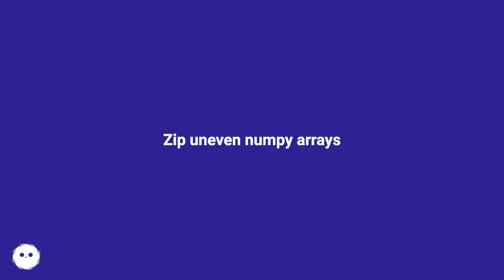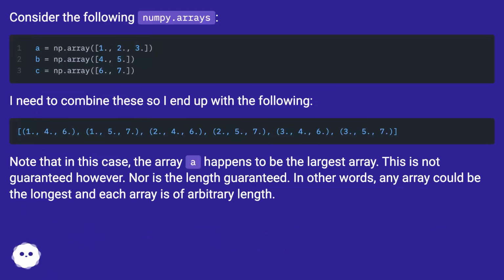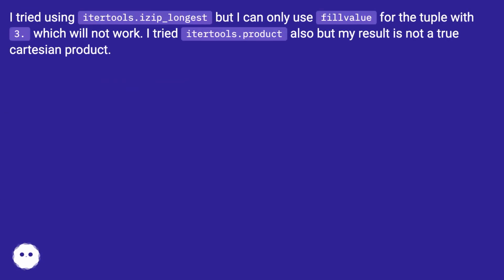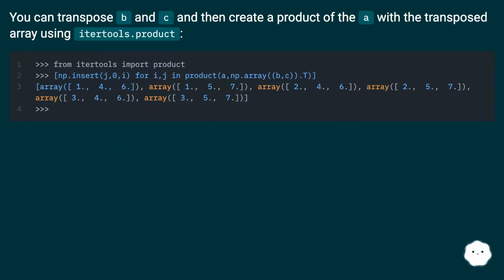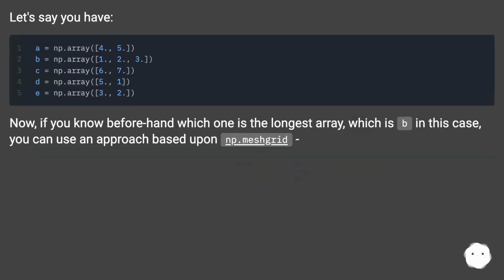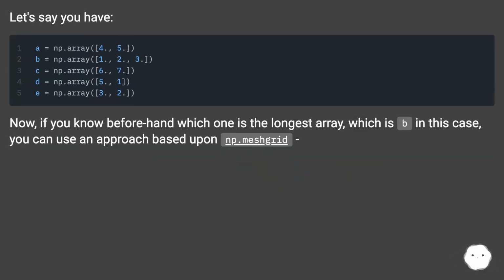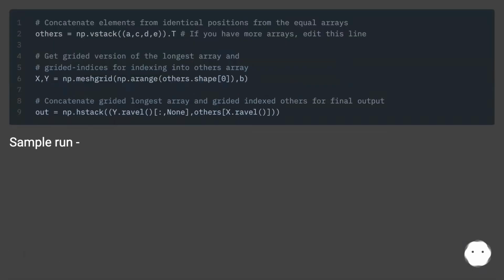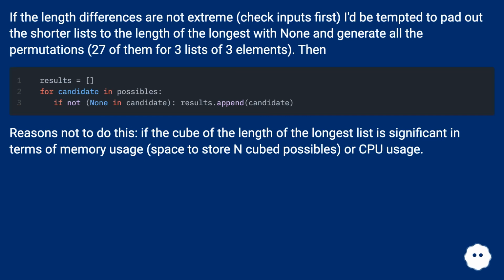Zip uneven numpy arrays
Chapters
00:00 Zip Uneven Numpy Arrays
00:42 Accepted Answer Score 3
00:59 Answer 2 Score 1
01:40 Answer 3 Score 0
02:06 Thank you